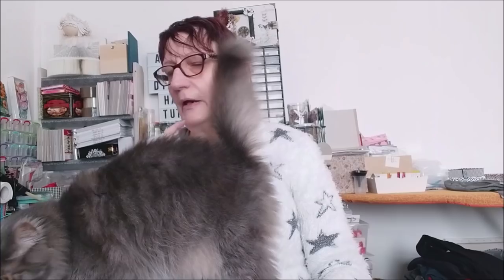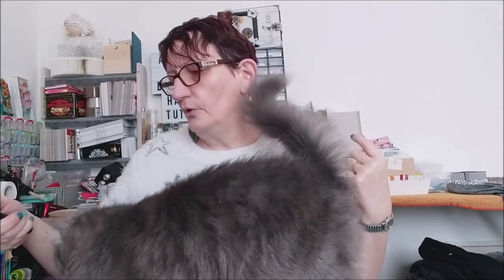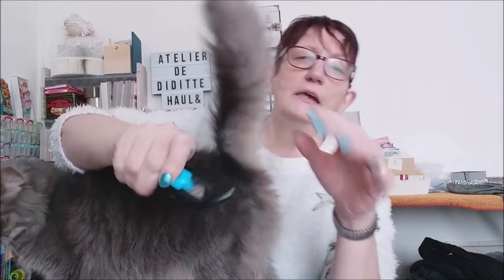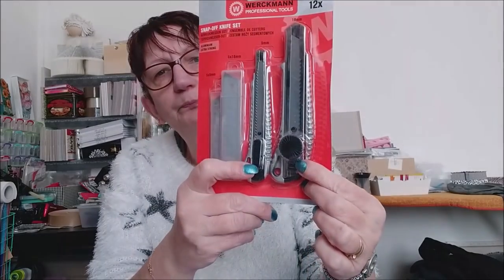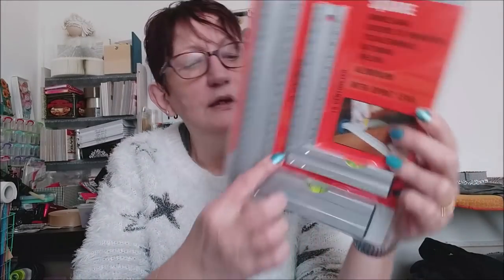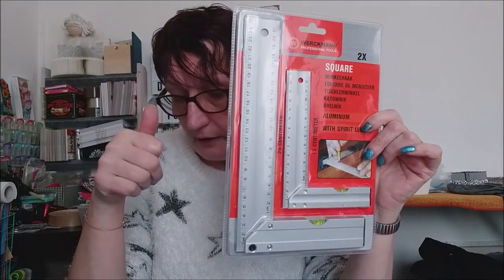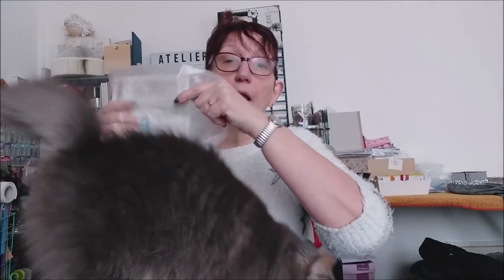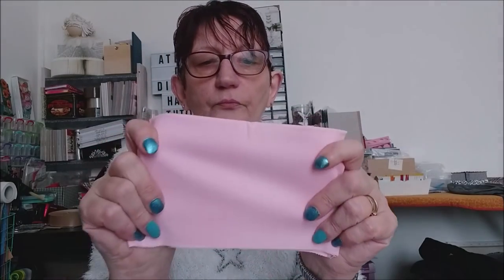Mini Haul Action spécial cartonnage et tissus eBay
Mon groupe facebook pour le scrapbooking et le mixed média.

PARRAINAGE :
IGRAAL : Vous pouvez gagner des sous en achetant sur internet, je vous parraine